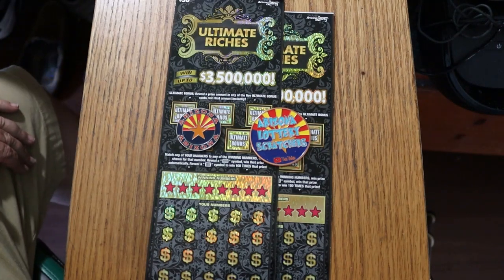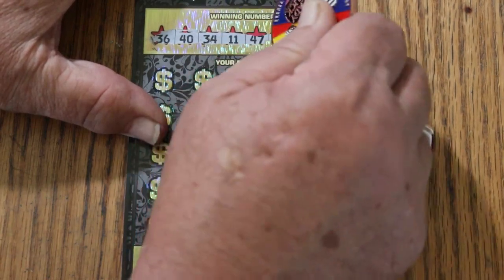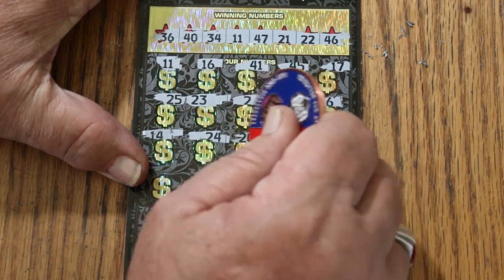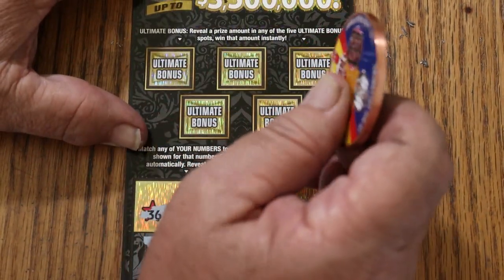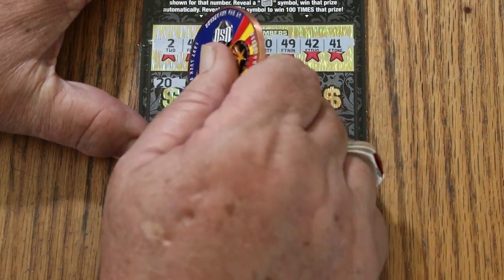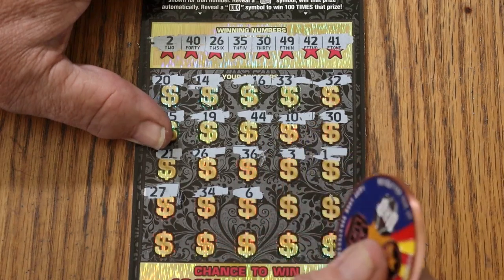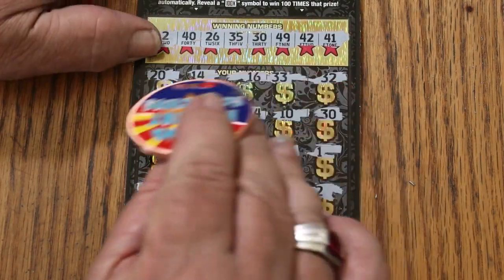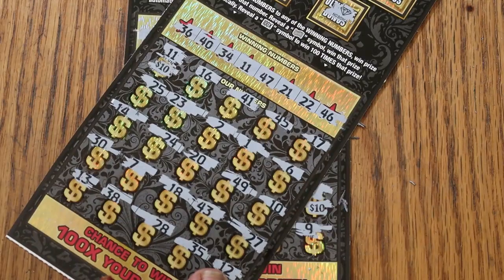TWO ULTIMATE RICHES💥B2B AND PROFIT!!💥🎯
Hopefully I'm turning the corner on a bad run of sessions!! 😃